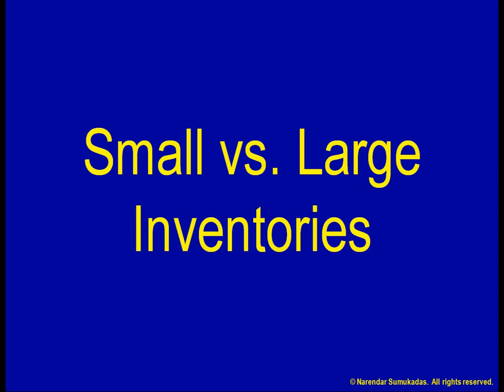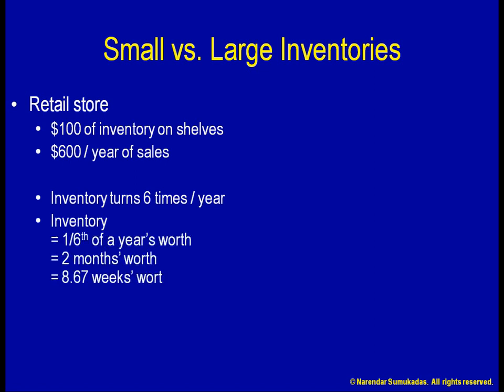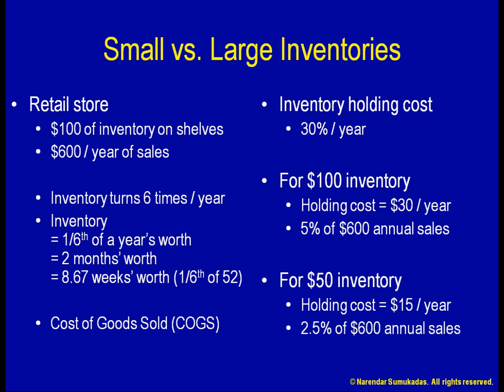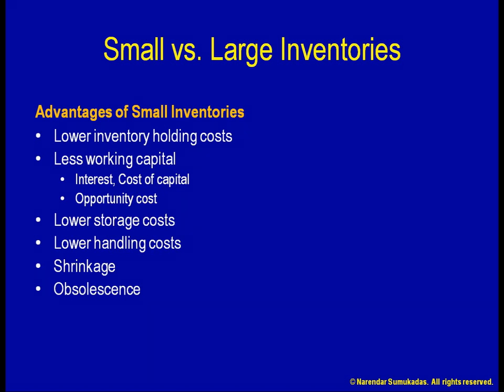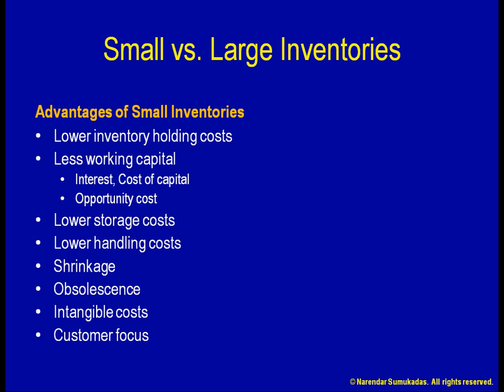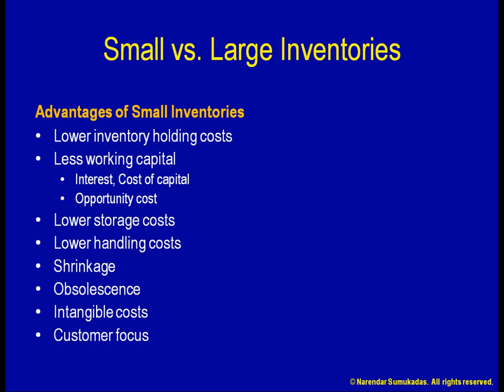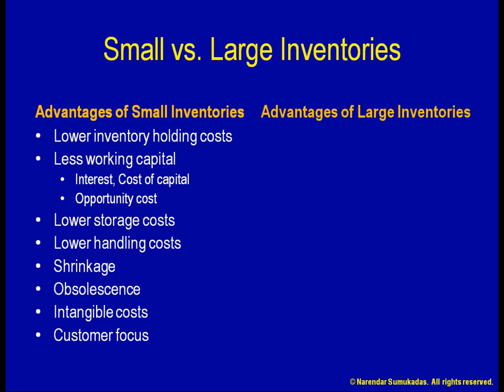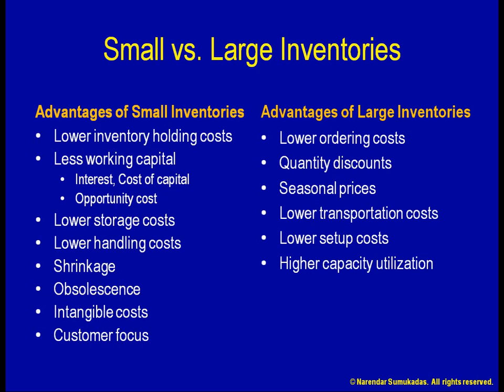[7.b] Small vs Large Inventory